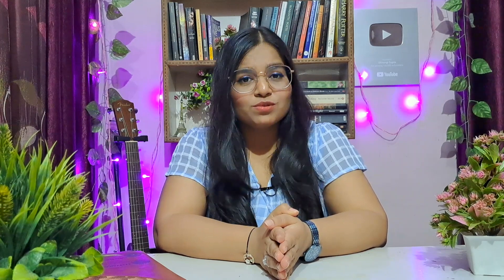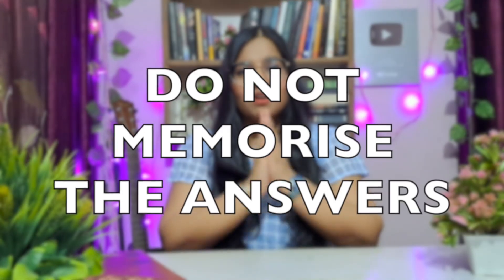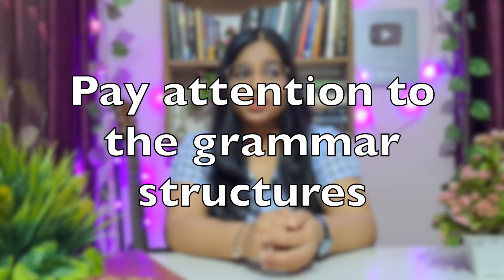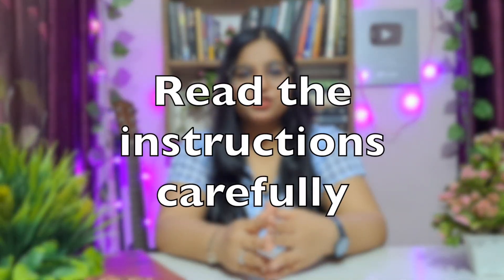7 Secrets to score a high BAND in IELTS | Clear IELTS with BAND 9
7 Secrets to score a high BAND in IELTS | Clear IELTS with BAND 9

Tutor Shivangi

IELTS
IELTS prep
IELTS BAND 7
IELTS SPEAKING
IELTS BAND 9